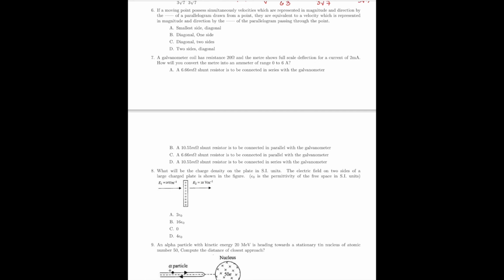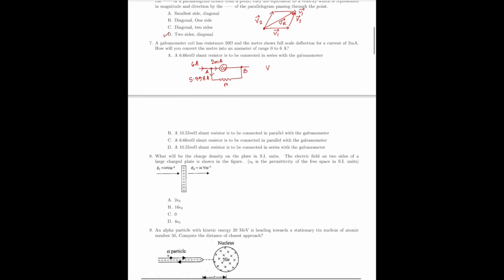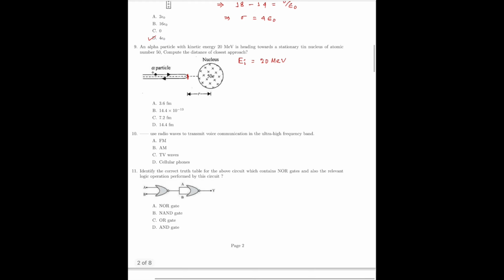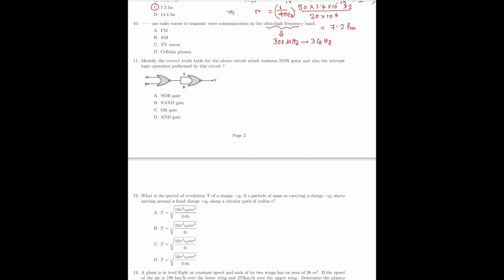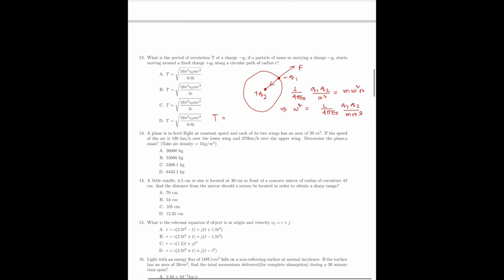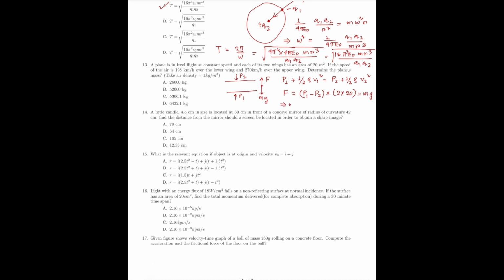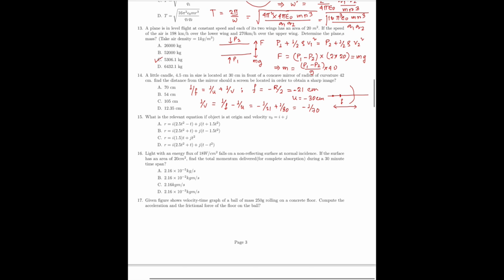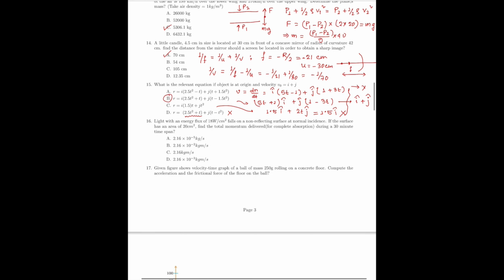AAI ATC 2021Shift 1 Physics Solution, Part -2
In this video, 10 Physics problems of AAI ATC 2021 is discussed